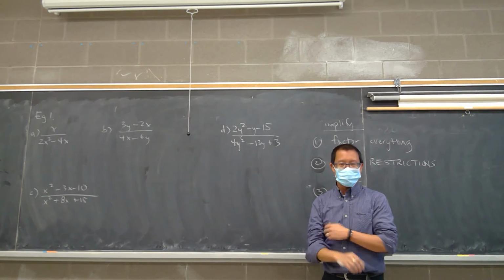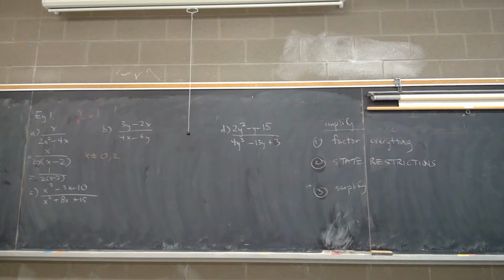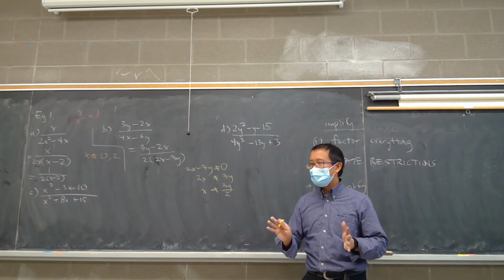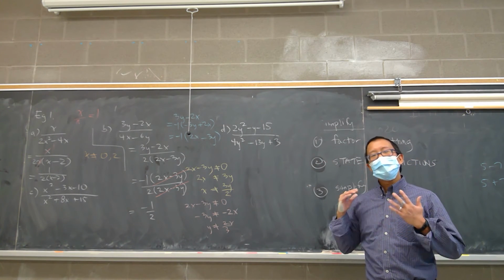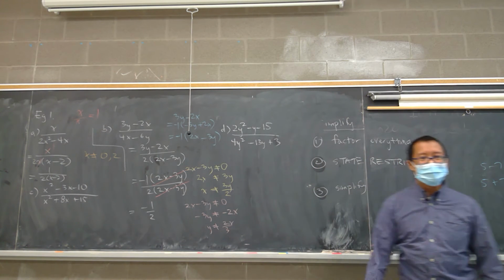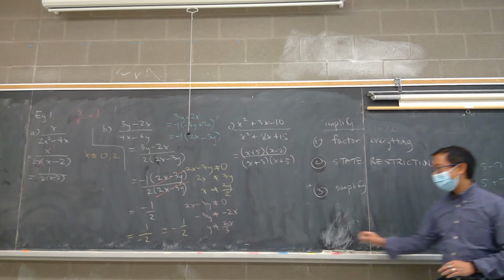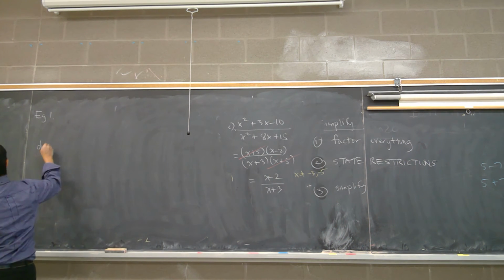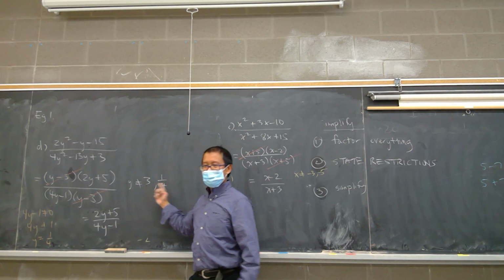Tue Feb 16 MCR3U Simplify rational expressions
2-1
Part 2 video - simplify rational expressions
Example 1 a) to d)
Refer to our Brightspace for the questions.